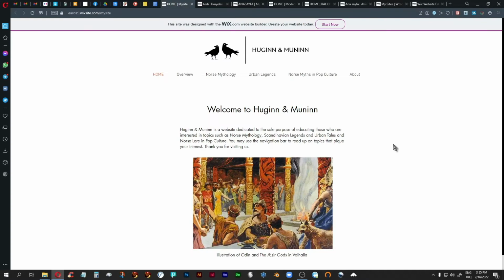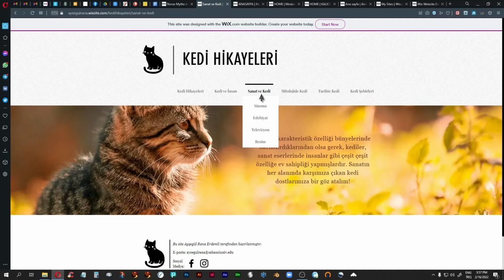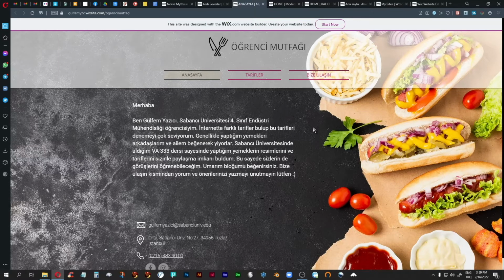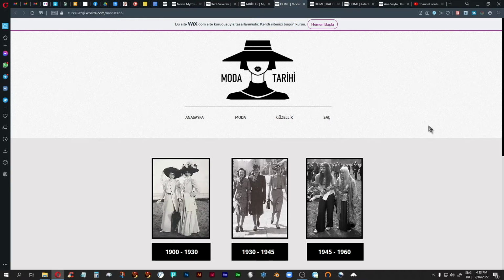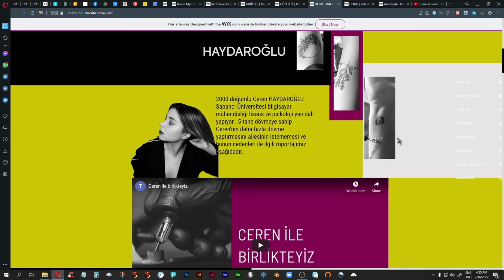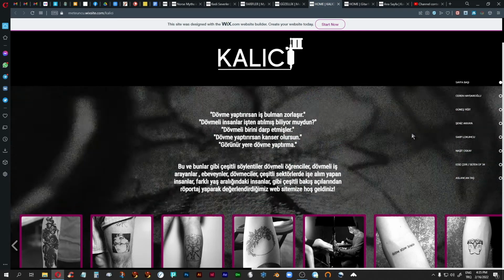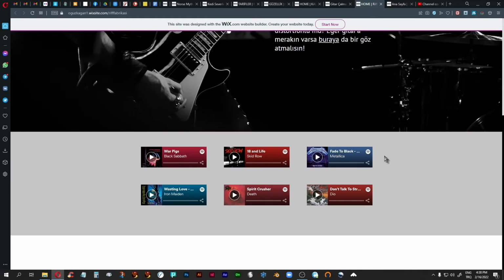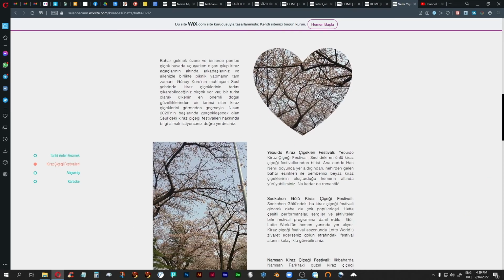First Things First: Prep Work and Research